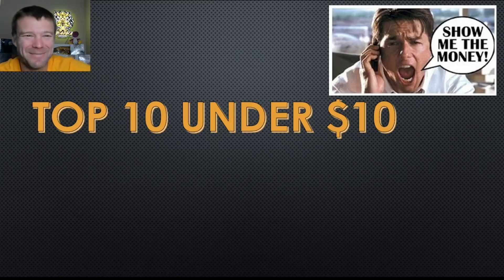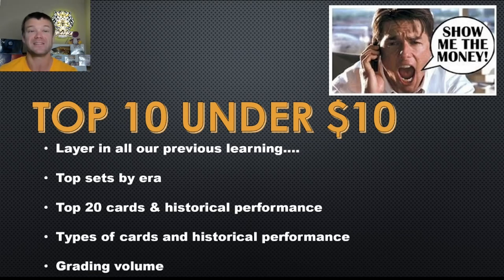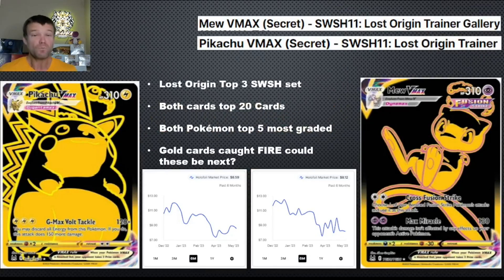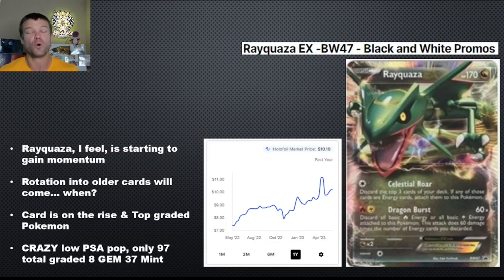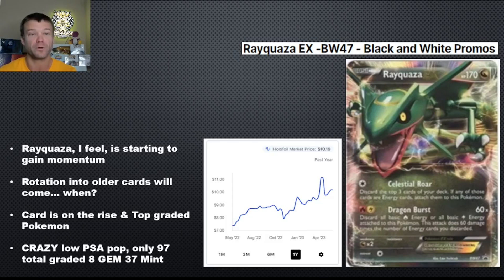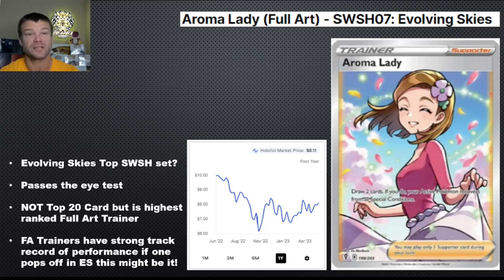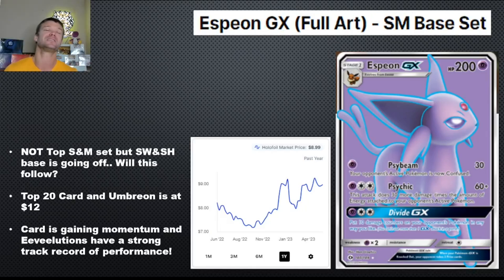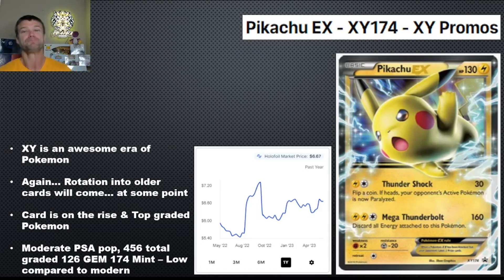Top 10 Pokémon Cards under $10!! Get these before it's too late!!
What is up all you Pokémon maniacs out there! PikiPikaPapa is here with a look at what I believe to be some of the top values out there in the wild right now!! The possibilities for this list is almost endless so picking a top 10 list for this was very difficult. My goal was to identify not only cards with some great upside potential but also ones that have some serious downside risk protection.

I truly hope you find value in this content and if you do I know I speak for all of us when I say we would love to have you as a member of our community so check out the full PikaPikaPaPa channel down below!

I can officially confirm that the PikaPikePaPa Discord is officially up and running. If anyone is looking for a fun and safe space to chat, look no further!

I'm also a big PSA grader so I'm including all my tools of the trade if anyone is interested! A little additional prep work, time and effort goes a long LONG way in the grading space so if you're newer to grading I've put out a ton of videos about the subject!!

Card Saver 1
Penny Sleeves
Lens Wipes
Micro Fiber Cloths
Card Centering Tool
Magnifying lamp
Tile Nippers